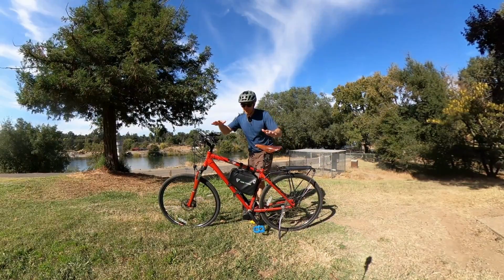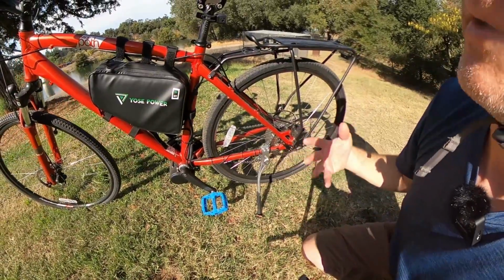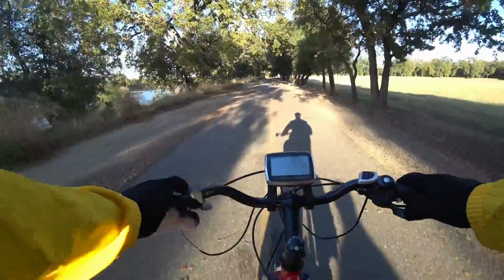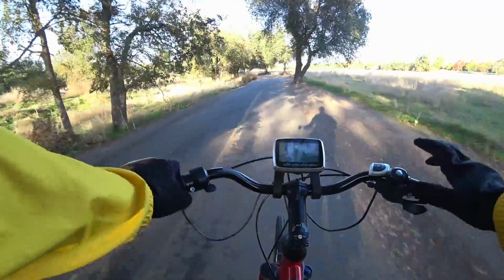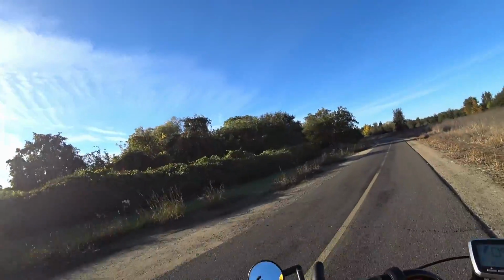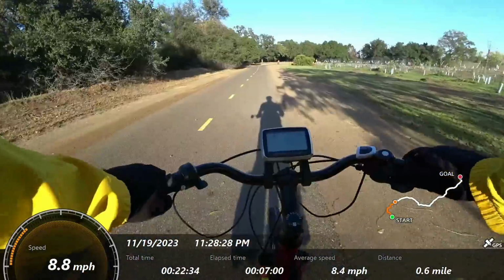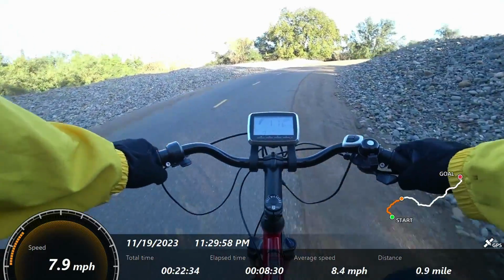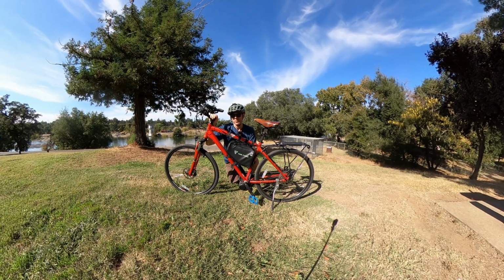$1,000 Torque Sensing Mid-Drive Build | Tongsheng TSDZ2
A good quality hybrid bike makes a great ebike and the TongSheng mid-drive really gives a nice torque sensing ride experience. The power output, particularly from the throttle, isn't super strong but is a great way to ride farther and faster. With this setup I am getting over 100 mile of range cruising just under 15 mph, and over 60 miles averaging between 15 and 20 mph...amazing!

Motor Link: 48v, 52v
Tools I Use Frequently:
T-Handle Allen Keys
Rechargeable Pump

🧥Cool Weather Jacket , Code ES15 saves 15%.
⛑Bike Helmet
⛑Scooter/Skate Helmet

Camera Gear:
My 360 Camera
Camera with GPS Overlay
Sweet Main Camera
Voice Recorder
Lapel Mic
Mic Wind Blocker

Want a product featured on Electron Surfer? 🤙